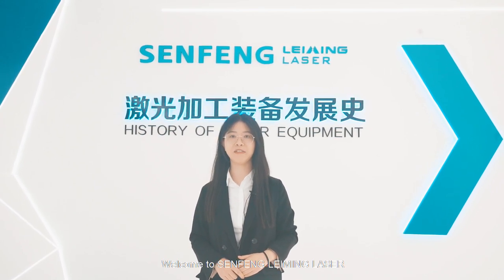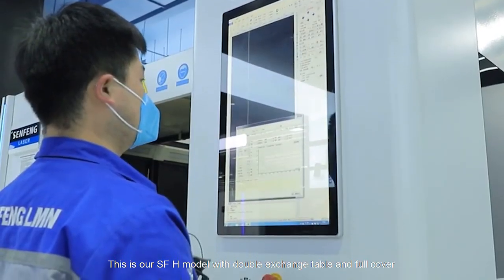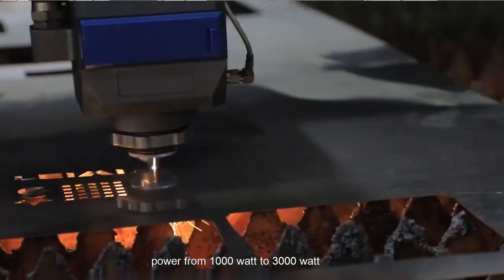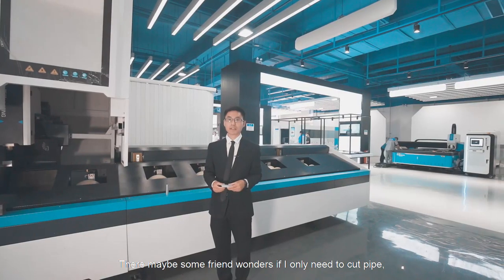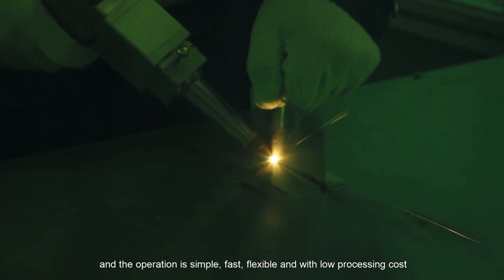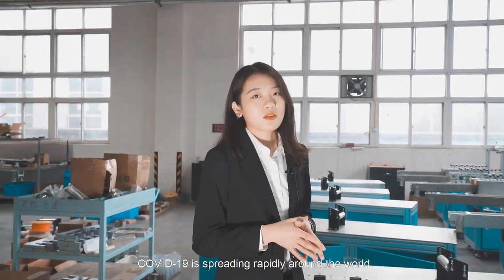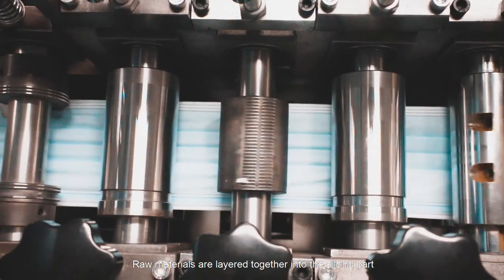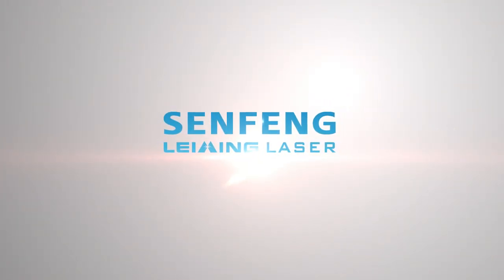Laser Machine Manufacturer--SENFENG LASER Hot-sale Laser Machines Introduction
SENFENG LASER is a professional manufacturer engaged in the research, development, production, sale and service of laser cutting systems,fiber laser cutters, fiber laser cleaning machine, laser marking machine,laser welding machine and 3D robot.
SENFENG LASER has four standardized laser equipment manufacturing bases with a total area of more than 120,000 square meters. Company employs more than 950 people, has many sets of fully automated production equipment, has strict production process, annual output can reach 5000 sets.